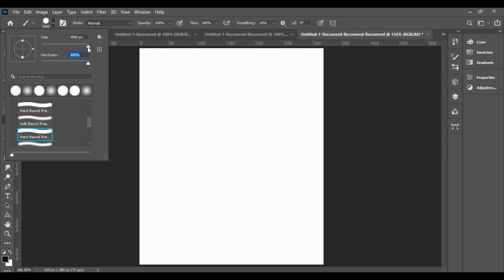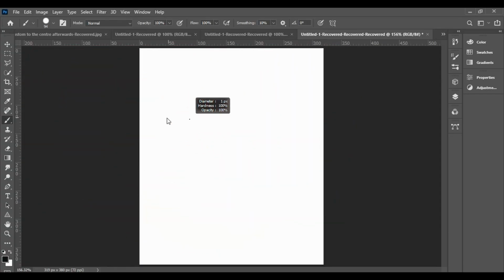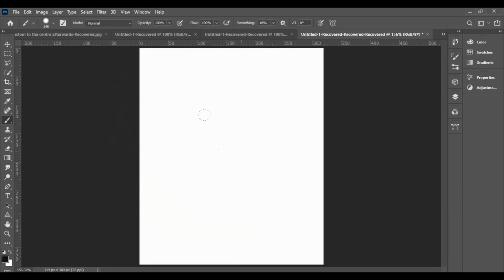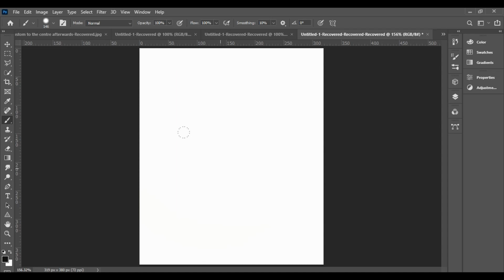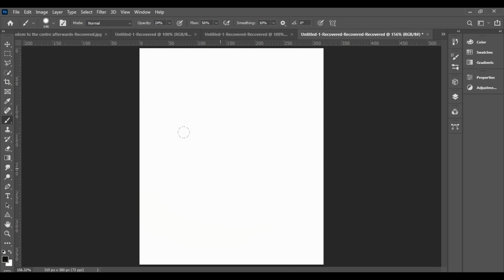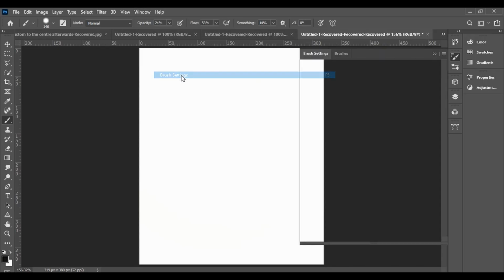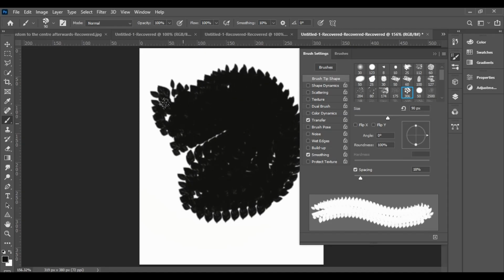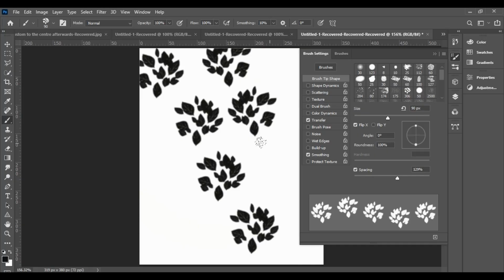“Stop Wasting Time — 3 Brush Tricks in Photoshop That Speed Everything Up”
🎨 Discover 3 hidden Photoshop brush settings you should be using to transform your artwork and designs!

In this beginner-friendly Photoshop tutorial, I’ll reveal some game-changing brush tricks that even many pros overlook. These hidden Photoshop brush techniques will make your workflow faster, smoother, and more creative — whether you’re painting, retouching, or creating textures.

🖌️ You’ll learn:
• Secret brush dynamics that unlock full control
• Time-saving Photoshop brush hacks for realistic strokes
• Photoshop brush tips that turn ordinary brushes into professional tools

💡 Don’t miss the last trick — it’s one of those hidden Photoshop secrets that will instantly change how you use brushes!